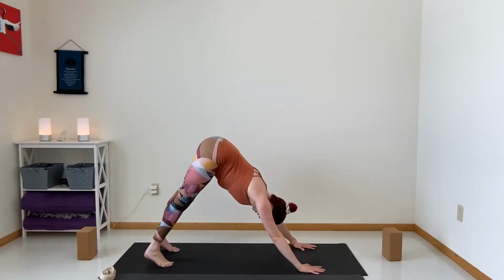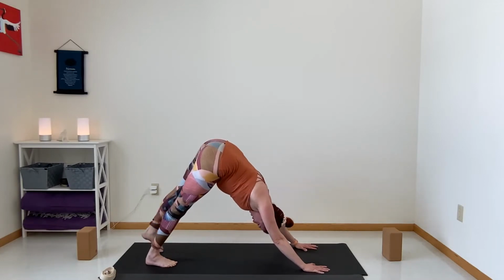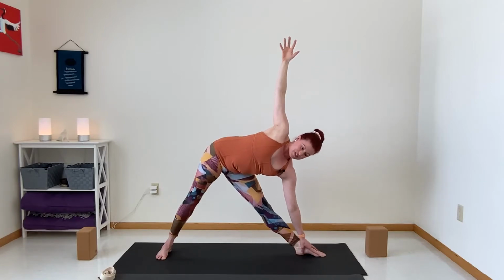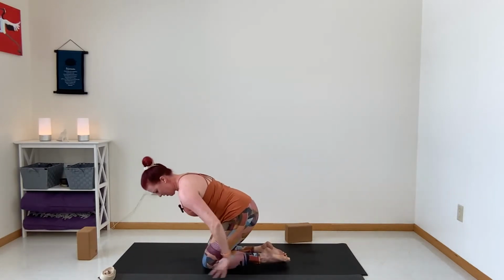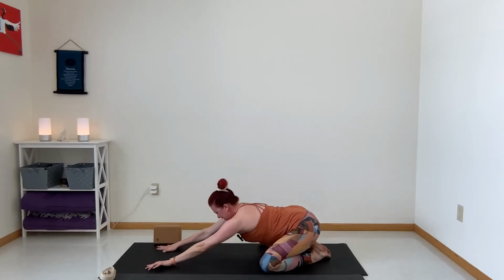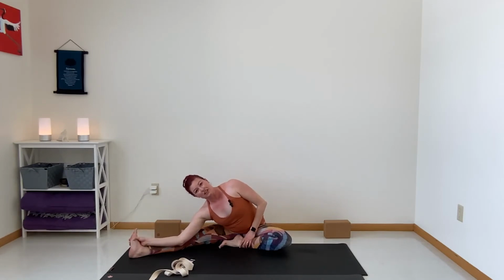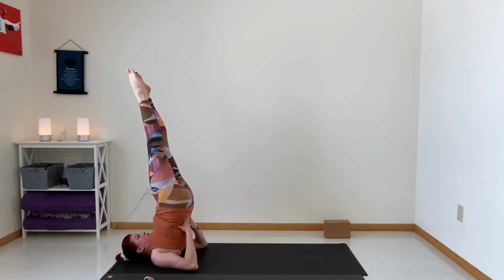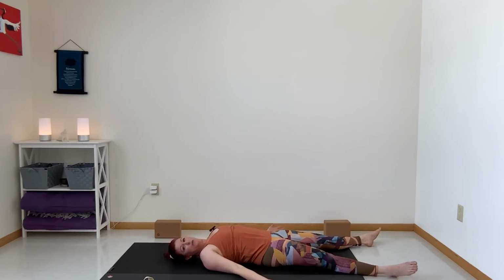Pitta Balancing Yoga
Pitta personalities are very competitive so let's change this competitiveness into precise alignment focus with this yoga practice.  Bring determination into your form.  Move with grit and focus, stoking your inner fire.

Join me for more stimulating yoga practices through my complete video library